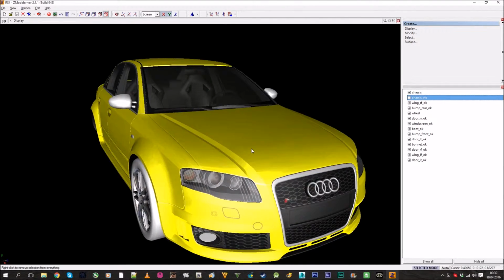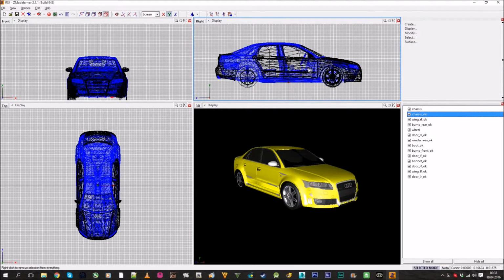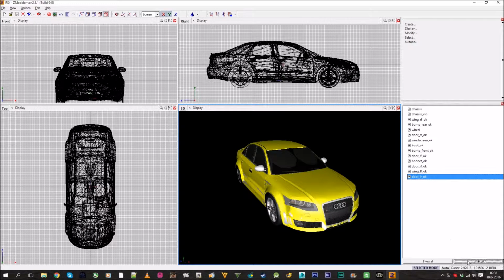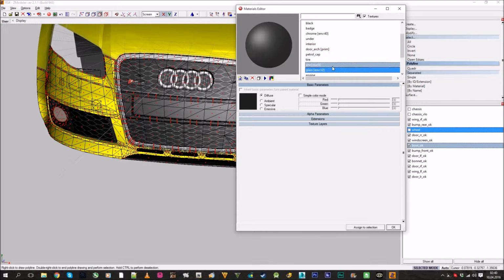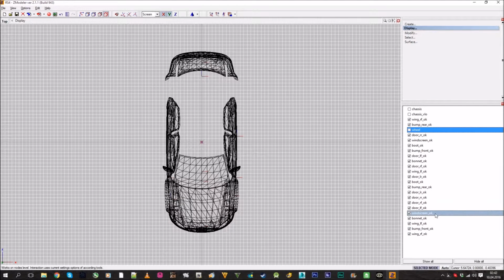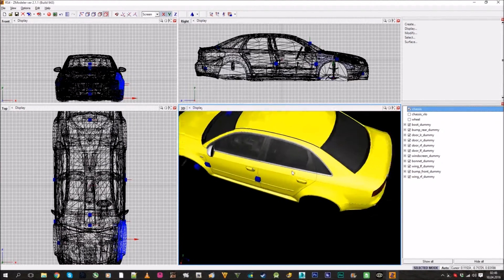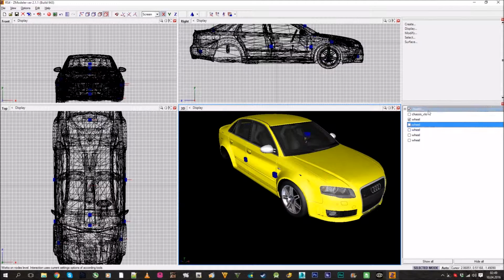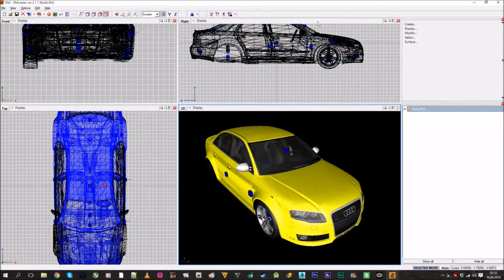Zmodeler2 - Lesson 08, Convert Audi RS4 to GTA SA Part.3 ( HD with voice )